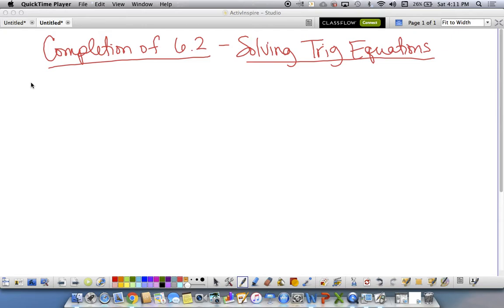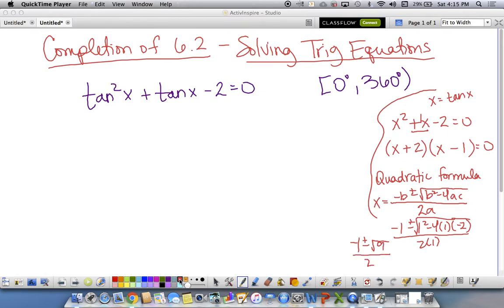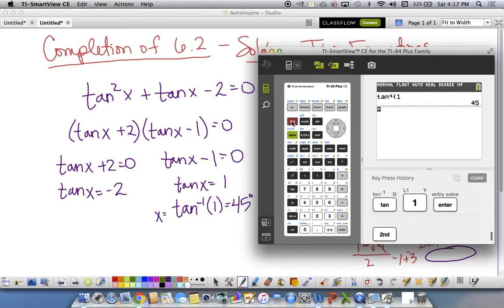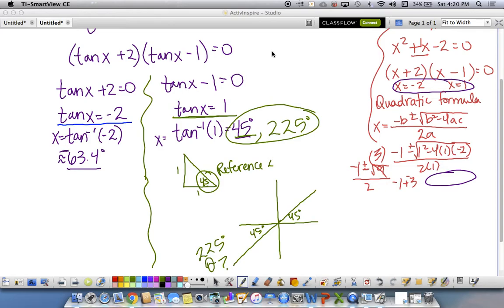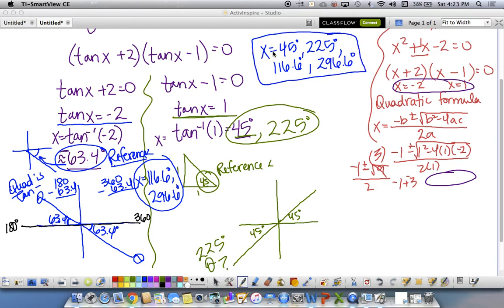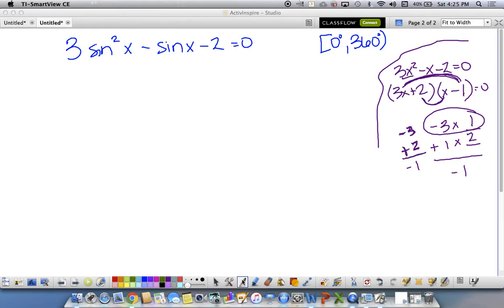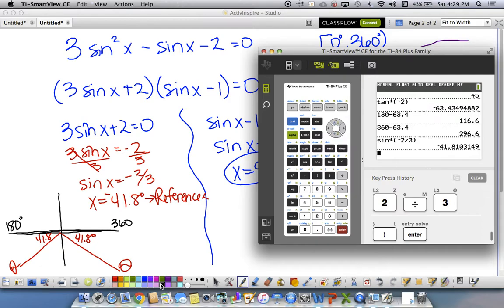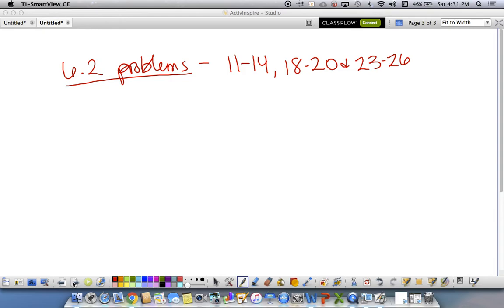Trig Srs 6 2 complete